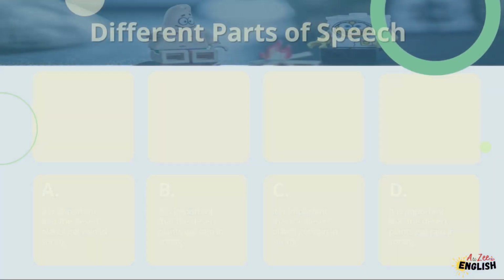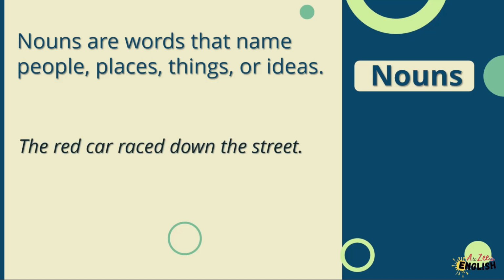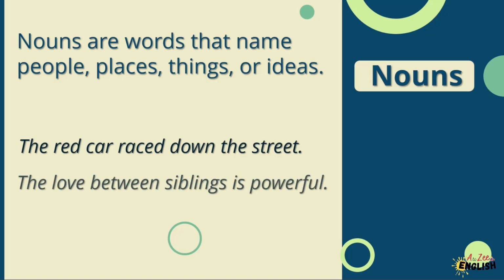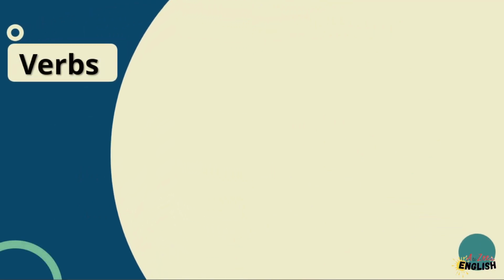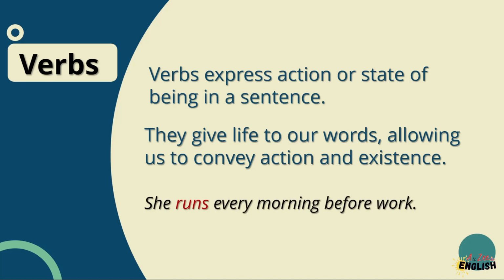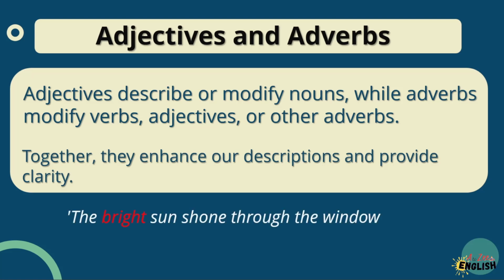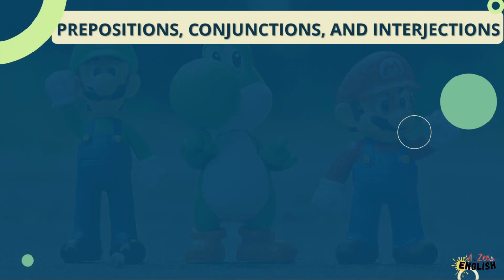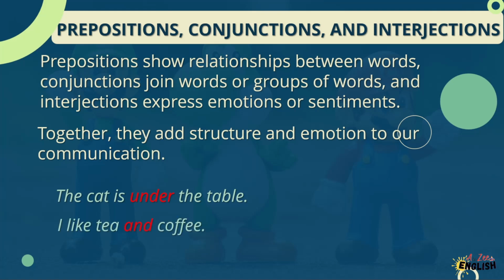The 8 Parts of Speech Uncovered: A Grammar Revelation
8 different Parts of Speech | English Grammar |
About this video: In English grammar, words are categorized into eight main parts of speech based on their function and usage. This video breaks down each category with clear explanations and examples:

Nouns: Words that name people, places, things, or ideas (e.g., cat, city, love).
Pronouns: Words that replace nouns to avoid repetition (e.g., he, she, it).
Verbs: Words that express actions or states of being (e.g., run, is).
Adjectives: Words that describe or modify nouns (e.g., blue, tall).
Adverbs: Words that modify verbs, adjectives, or other adverbs (e.g., quickly, very).
Prepositions: Words that show relationships between nouns or pronouns and other words in a sentence (e.g., in, on, at).
Conjunctions: Words that connect clauses, sentences, or words (e.g., and, but, because).
Interjections: Words or phrases that express strong emotion or surprise (e.g., wow, oh).
Understanding these parts of speech is essential for mastering English grammar and improving your writing and communication skills. Watch the video to learn more and see examples for each category!

preposition preposition
use of preposition in english
simple preposition examples
prepositional phrase
what is simple preposition
What are Nouns?
What are interjection?